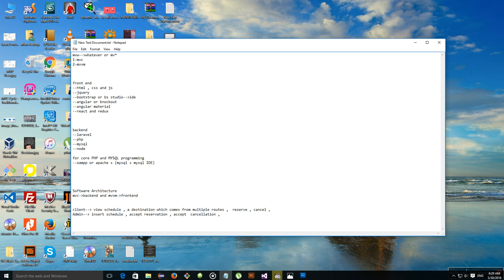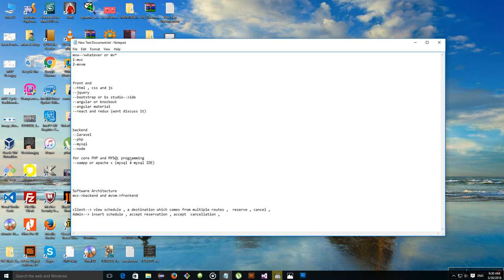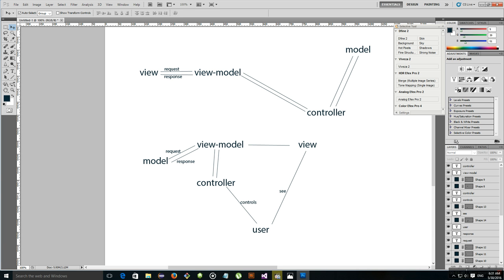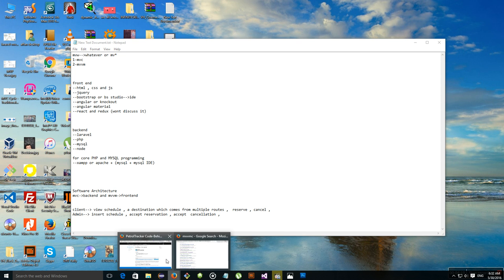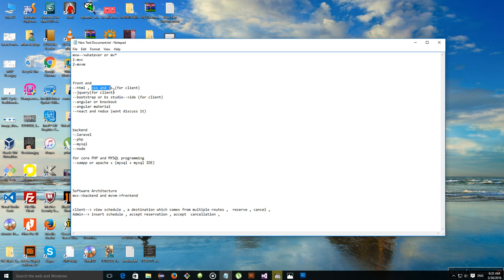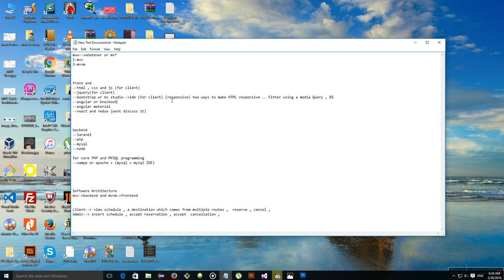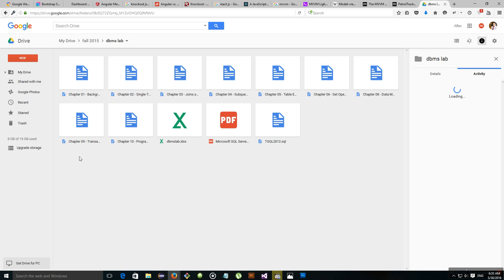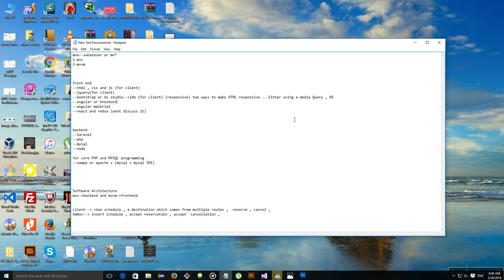Day 1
Intro to technologies  we will use